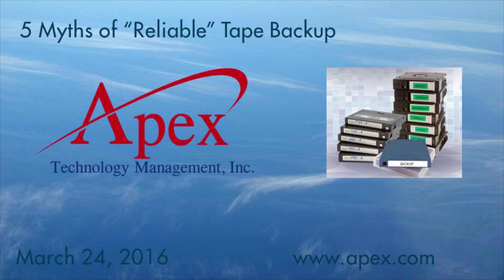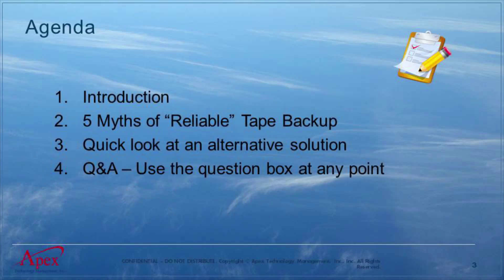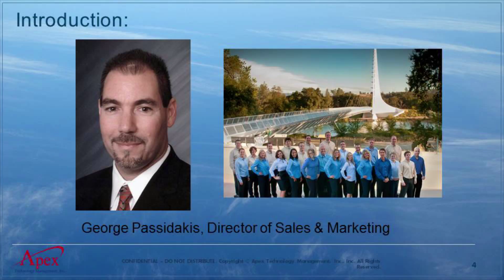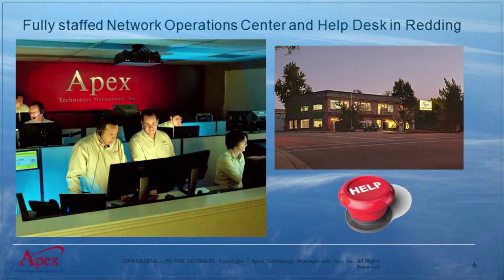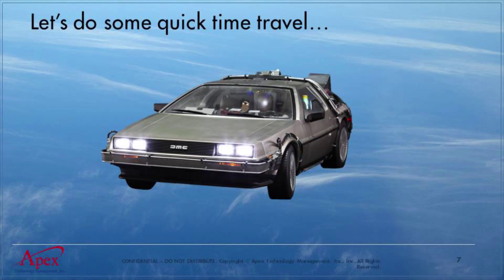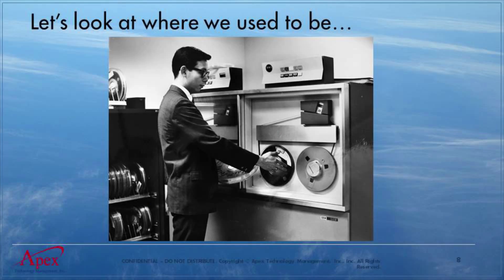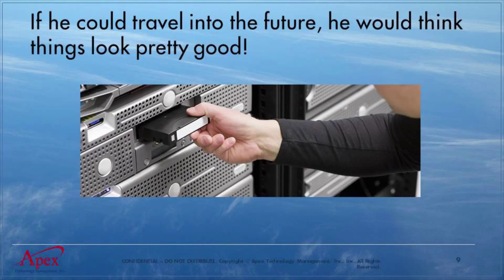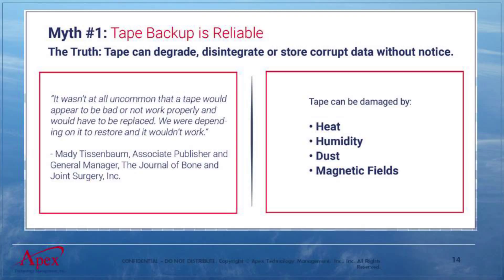5 Myths of Reliable Tape Backup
To learn more about Apex Technology Management and Tape Backup

Are you still relying on tape backup to protect your business? Now may be the time to look into new technology developments. Tape can degrade, disintegrate or store corrupt data without notice. A major component of any successful IT implementation is the strategy behind it, which includes finding the right solutions and tools for your unique needs. With the right strategy and solutions, your team will be able to save money while gaining peace of mind knowing that your data is reliably backed up and easily accessible whenever you may need it. Find out more about Tape Backup by contacting us today.